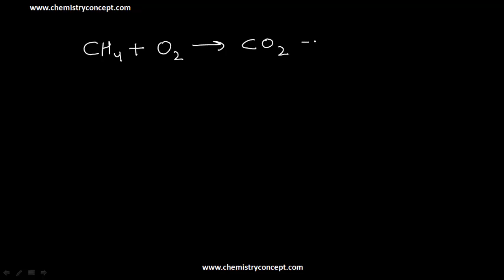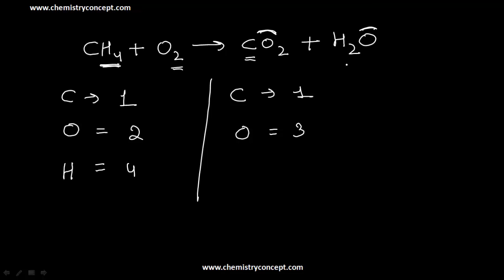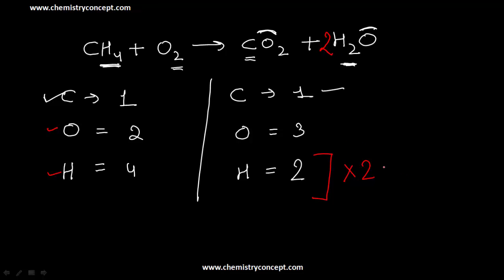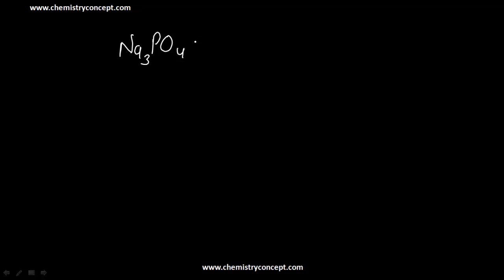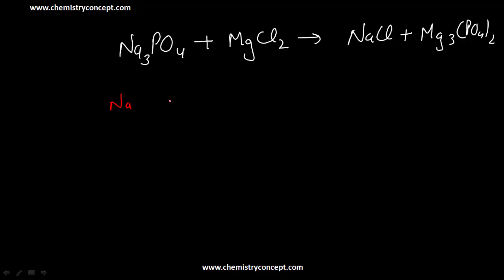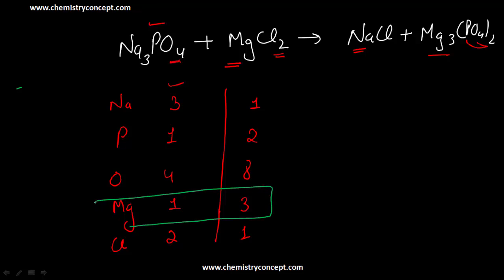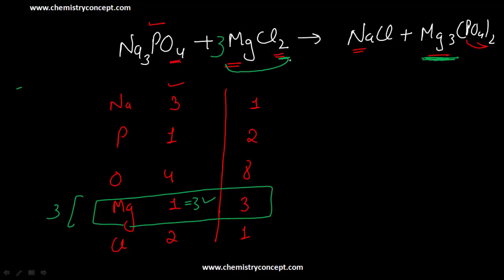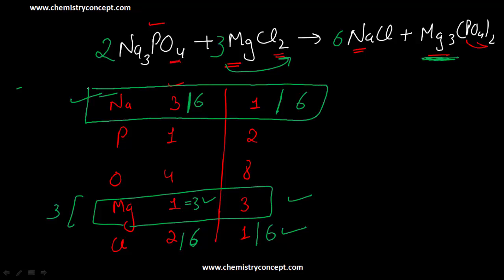How to balance a chemical equation?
Learn how to balance a chemical equation step by step with example by chemistryconcept.